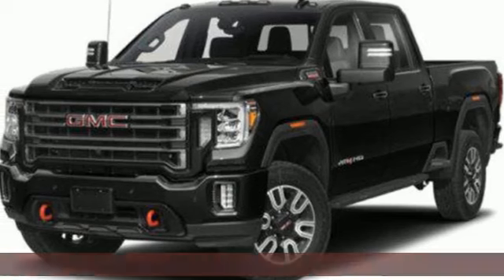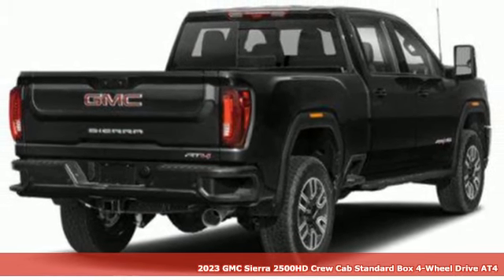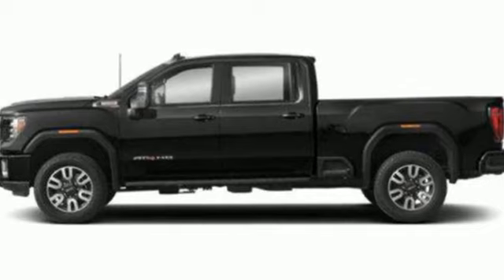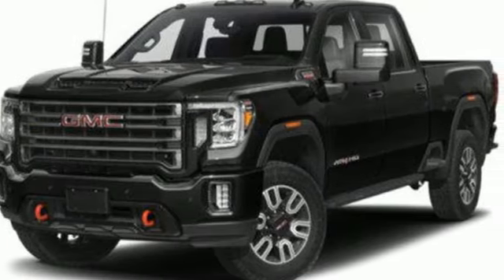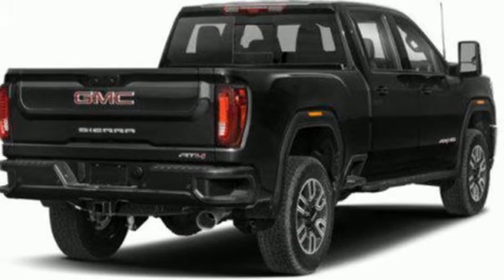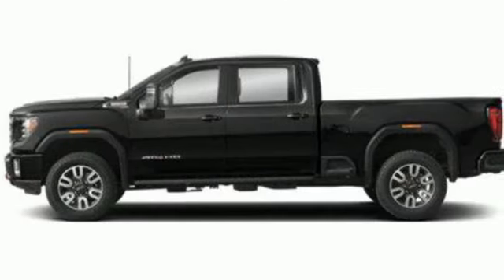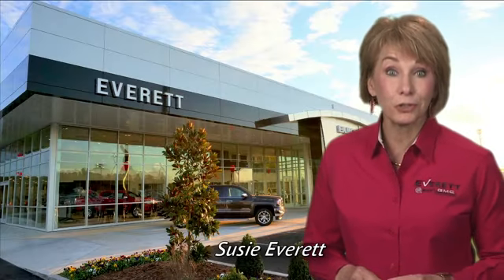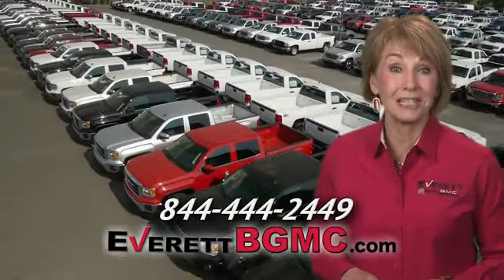New 2023 GMC Sierra 2500HD Benton AR Bryant, AR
Year: 2023
Make: GMC
Model: Sierra 2500HD
Trim: 4WD Crew Cab Standard Bed AT4
Engine: Duramax 6.6L V-8 diesel direct injection, intercooled turbo, diesel, engine with 445HP
Transmission: Automatic
Color: Onyx Black
Interior: Jet Black w/Kalahari Accents
Stock #: PF261559
VIN: 1GT49PEYXPF261559
Recent Arrival! Onyx Black 2023 GMC Sierra 2500HD AT4 4D Crew Cab Duramax 6.6L V8 Turbodiesel 10-Speed Automatic 4WD DISCOVER THE DIFFERENCE! @ EverettBGMC.com, 10-Speed Automatic, 4WD, Jet Black With Kalahari Accents Leather, 10-Way Power Driver Seat Adjuster w/Lumbar, 10-Way Power Passenger Seat Adjuster w/Lumbar, 120-Volt Bed Mounted Power Outlet, 120-Volt Instrument Panel Power Outlet, 12-Volt Rear Auxiliary Power Outlet, 18" Machined Aluminum Wheels, 2 USB Ports, 2 USB Ports (1st Row), 20" Machined Aluminum Wheels, 220 Amps Alternator, 2nd Row Dual USB Charge-Only Ports, 2-Speed Active Transfer Case, 3.42 Axle Ratio, 3.73 Rear Axle Ratio, 4.2" Diagonal Color Display Driver Info Center, 4-Wheel Disc Brakes, 6 Speakers, 6-Speaker Audio System Feature, 8" Driver Information Center, ABS brakes, Air Conditioning, Alloy wheels, AM/FM radio: SiriusXM with 360L, Apple CarPlay/Android Auto, AT4 Preferred Package, AT4 Premium Plus Package, Auto-dimming door mirrors, Auto-dimming Rear-View mirror, Automatic Emergency Braking, Automatic temperature control, Bed View Camera w/2 Trailer Camera Provisions, Bose Premium 7 Speaker Sound System, Brake assist, Bumpers: body-color, Compass, Compass Located In Instrument Cluster, Deep-Tinted Glass, Delay-off headlights, Driver Alert Package I, Driver Alert Package II, Driver door bin, Driver Memory, Driver vanity mirror, Dual front impact airbags, Dual front side impact airbags, Electric Rear-Window Defogger, Electrical Lock Control Steering Column, Electronic Stability Control, Emergency communication system: OnStar and GMC connected services capable, Engine Block Heater, Exhaust Brake, Floor-Mounted Center Console, Following Distance Indicator, Forward Collision Alert, Front anti-roll bar, Front Bucket Seats, Front Center Armrest, Front dual zone A/C, Front fog lights, Front License Plate Kit, Front Prem Floor Liners w/Removable Carpet Insert, Front reading lights, Front wheel independent suspension, Fully automatic headlights, GMC Connected Access Capable, Gooseneck/5th Wheel Package, Gooseneck/5th Wheel Prep Package, HD Rear Vision Camera, HD Surround Vision w/2 Trailer View Camera Provisions, Heated & Ventilated Front Bucket Seats, Heated 2nd Row Outboard Seats, Heated door mirrors, Heated Driver & Front Outboard Passenger Seats, Heated front seats, Heated rear seats, Heated steering wheel, Heavy-Duty 80 Amp Battery, Hill Descent Control, Hitch Guidance w/Hitch View, Illuminated entry, Inside Rearview Auto-Dimming Rear Camera Mirror, Integrated Trailer Brake Controller, IntelliBeam Automatic High Beam On/Off, In-Vehicle Trailering System App, Keyless Open & Start, Lane Change Alert w/Side Blind Zone Alert, Lane Departure Warning System, LED Cargo Area Lighting, LED Smoked Amber Roof Marker Lamps, Low tire pressure warning, Manual Tilt-Wheel/Telescoping Steering Column, Multicolor 15" Diagonal Head-Up Display, Occupant sensing airbag, Off-Road High Clearance Step (LPO), Off-Road Suspension, OnStar & GMC Connected Services Capable, Outside temperature display, Overhead airbag, Overhead console, Painted Black Surround Grille, Panic alarm, Passenger door bin, Passenger vanity mirror, Perforated Leather-Appointed Front Seat Trim, Perimeter Lighting, Pickup Box, Power Door Locks, Power door mirrors, Power driver seat, Power Front Passenger Windows w/Express Up/Down, Power passenger seat, Power Rear Windows w/Express Down, Power Sliding Rear Window w/Defogger, Power steering, Power Sunroof, Power windows, Power Windows w/Driver Express Up/Down, Power-Retractable Black Assist Steps, Preferred Equipment Group 4SB, Premium audio system: Premium GMC Infotainment System, Radio: AM/FM w/Prem GMC Infotainment System & Navi, Radio: AM/FM w/Premium GMC Infotainment System, Rear Cross Traffic Alert, Rear Prem Floor Liners w/Removable Carpet Insert, Rear reading lights, Rear seat center armrest, Rear step bumper, Rear Wheelhouse Liners, Rear window defroster, Red Recovery Hooks, Remote keyless entry,

Address:
21099 Interstate 30